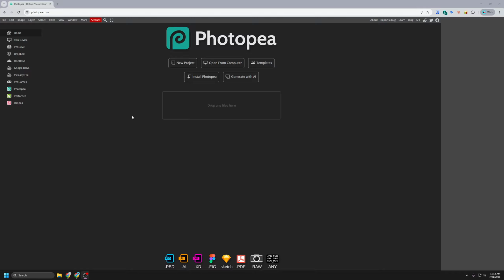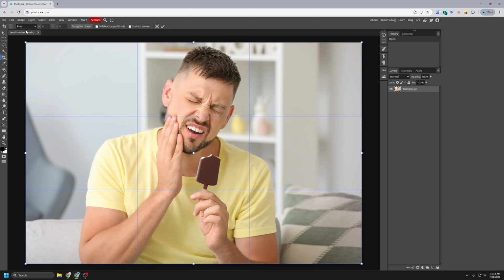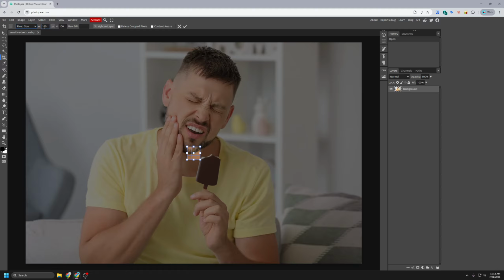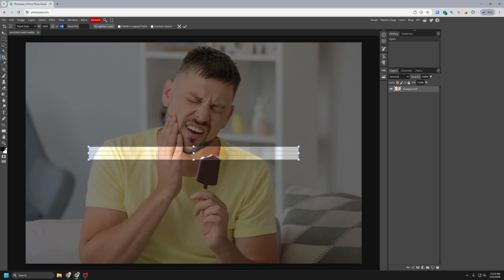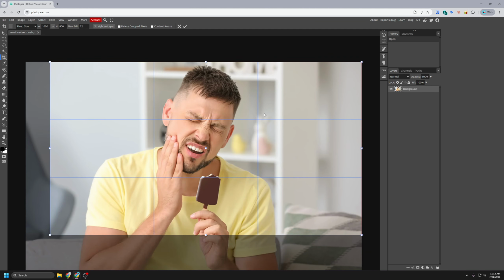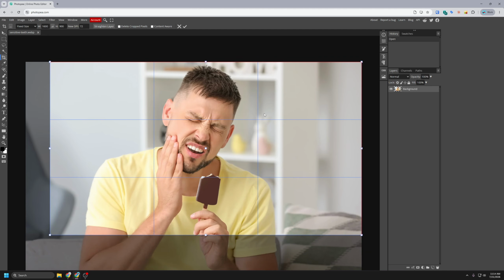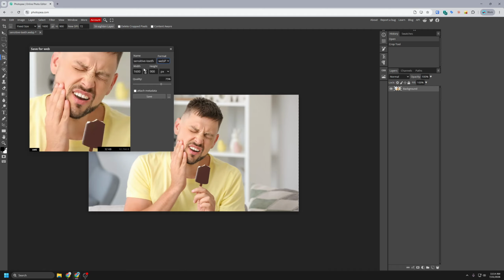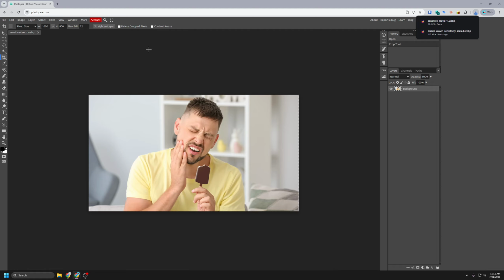How to Crop & Export WebP in Photopea (Free Photoshop Alternative)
How to crop images and export them as optimized WebP files using Photopea. A free browser-based editor that works just like Photoshop. No downloads, no accounts, no paid software.

If you've been using two tools to get web-ready images (cropping in one app, then compressing in Squoosh or something similar), this cuts it down to one step. Crop, export at 80% quality WebP, done. Perfect file sizes for your website without the extra hassle.

Open photopea.com and drop your image in
Press C for the crop tool, drag your crop, hit Enter
File → Export As → WEBP
Set quality to 75%, check the file size preview, hit Save

That's it. The settings stick around for next time, so after your first export it's about a 30-second job.

This is how I create the images for my new book releases